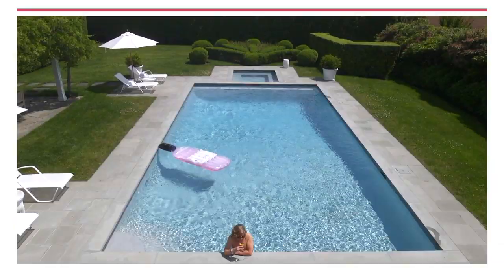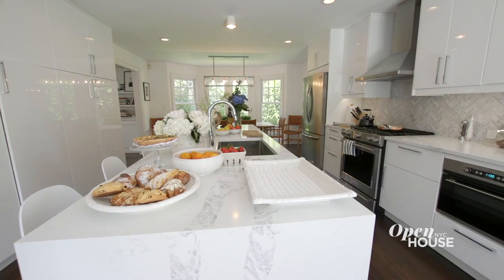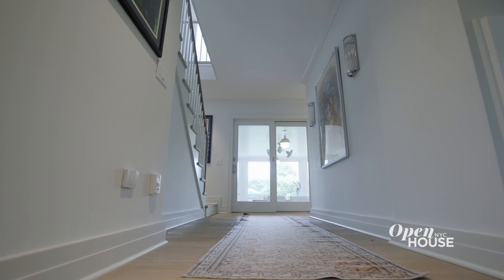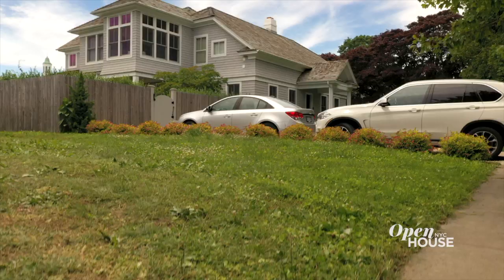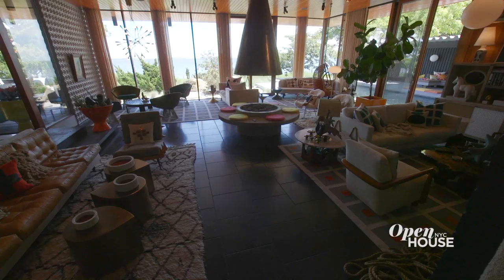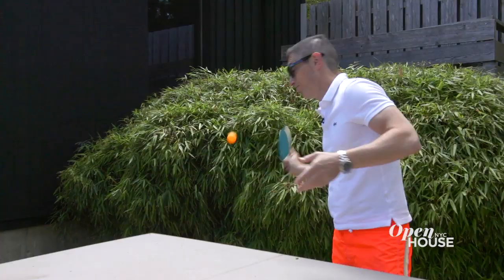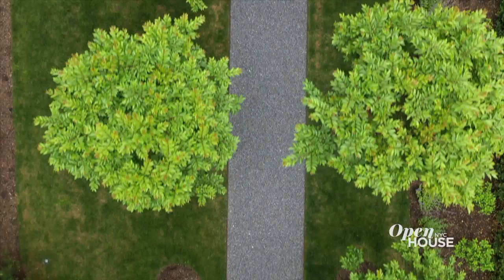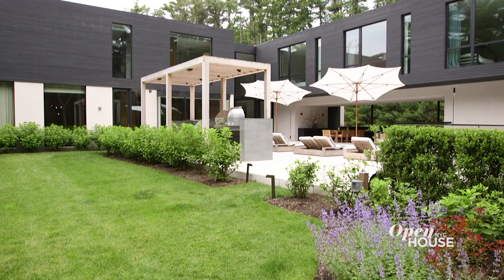Full Show: Summer Out East | Open House TV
This week we're all about summer living out East from The Hamptons to Shelter Island. Author and ad-man Richard Kirshenbaum takes us on a tour of his unique Sagaponack sanctuary just steps from the beach. Alex Guarnaschelli, chef of Butter, whips up a feast in her Bridgehampton kitchen. The fabulous Jonathan Adler and Simon Doonan show us around their equally fabulous Shelter Island refuge, and we tour an ultra-modern architectural gem in East Hampton with local architect Blaze Makoid.